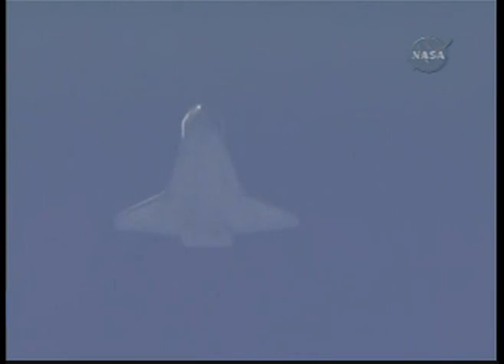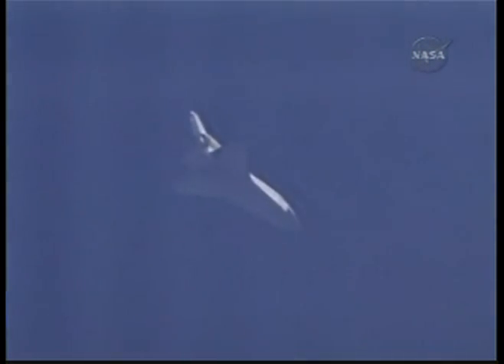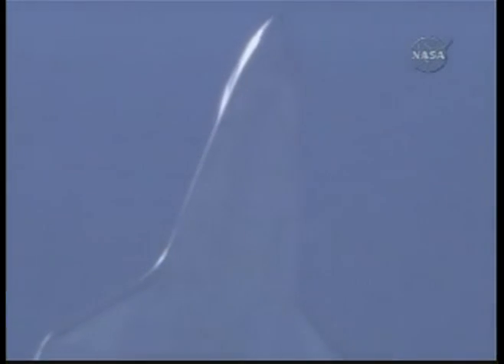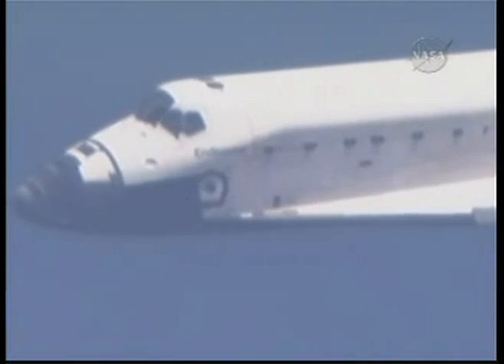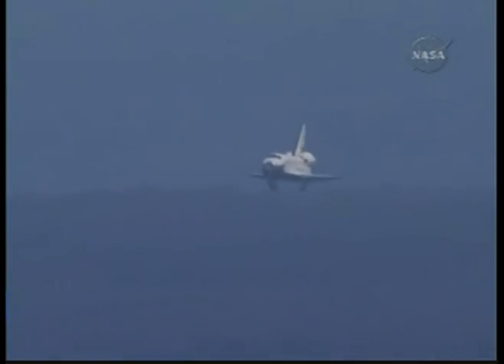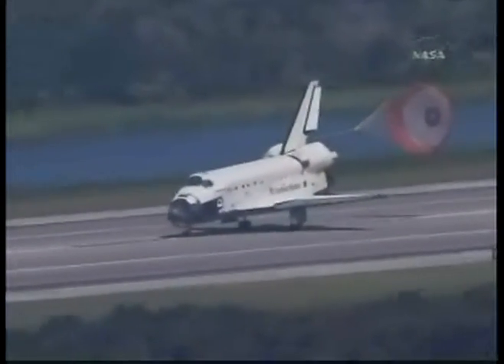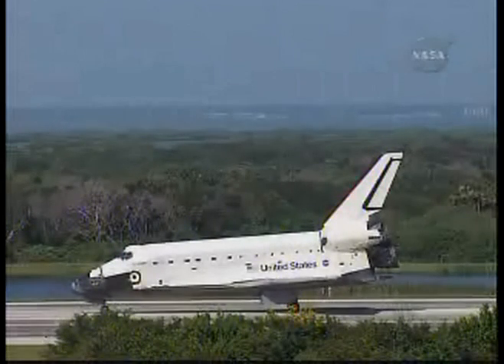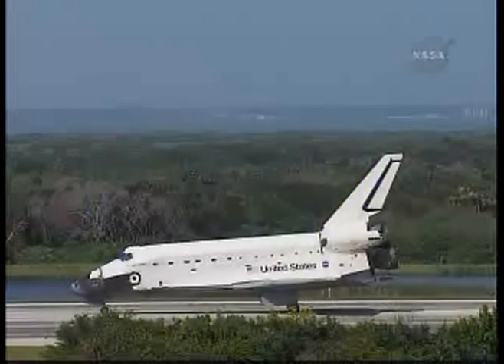スペースシャトル「エンデバー」 ランディング！ おかえり、若田さん!!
STS-127
若田さんの宇宙滞在は１３７日と１５時間５分。宇宙での長期生活により筋肉や骨が弱くなっている恐れがあるため、若田さんは一人だけ寝た状態の座席で帰還。居住地のテキサス州ヒューストンに戻ってからもリハビリメニューをこなすという。
STS -127 Space Shuttle Endeavour landing